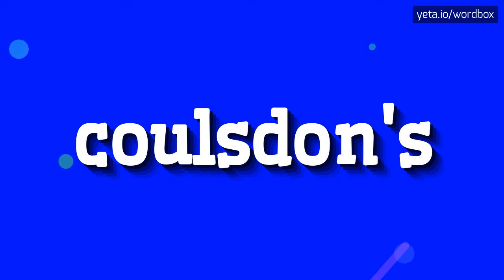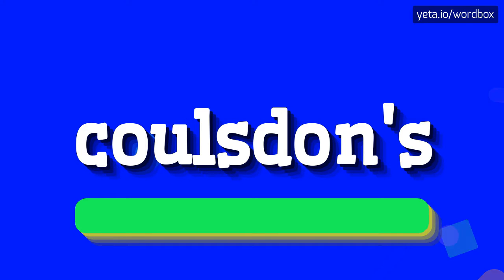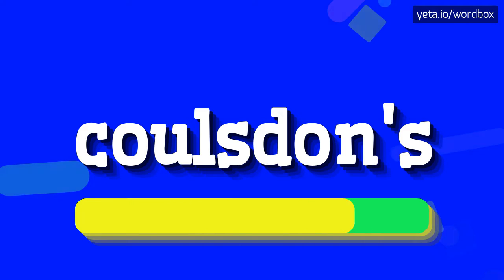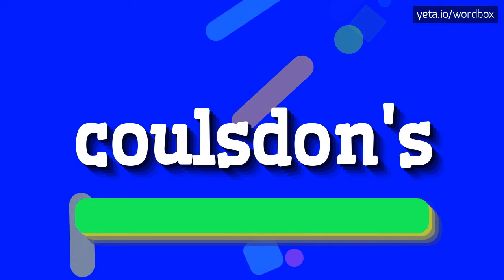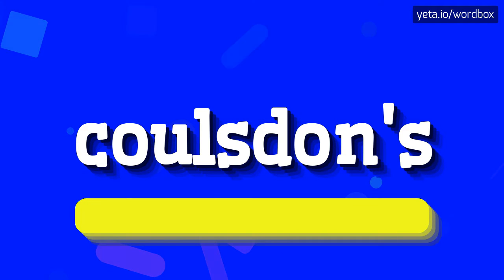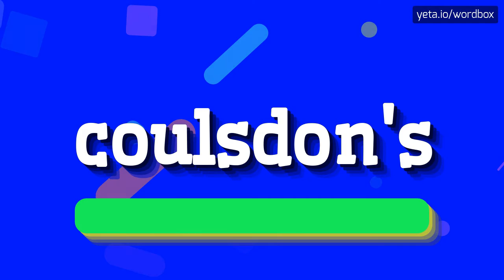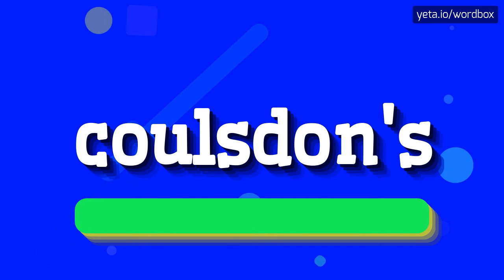COULSDON'S - HOW TO PRONOUNCE IT!?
Watch how to say and pronounce "coulsdon's"!